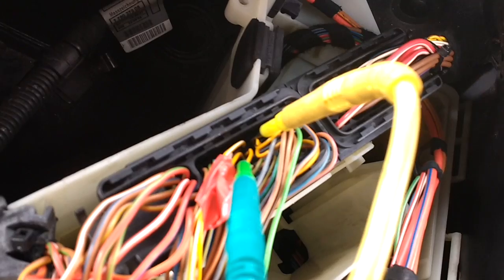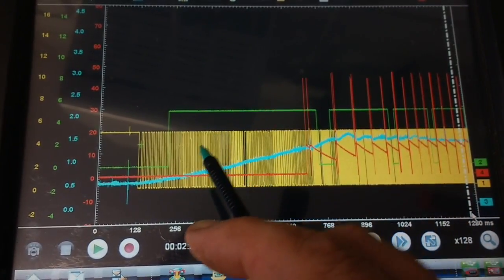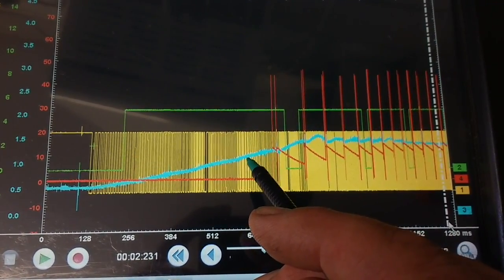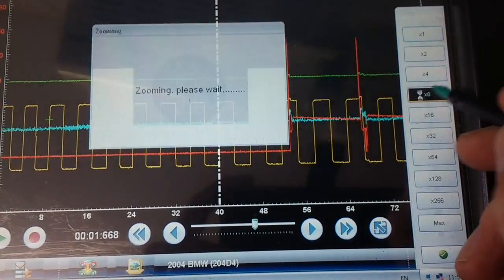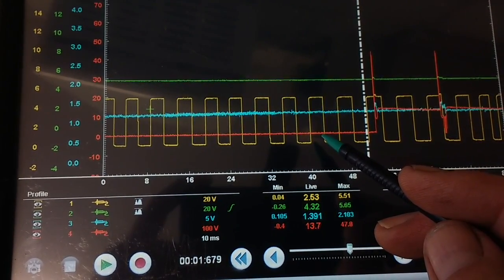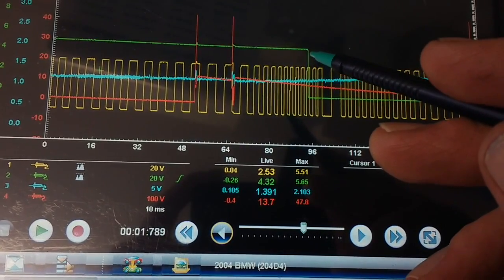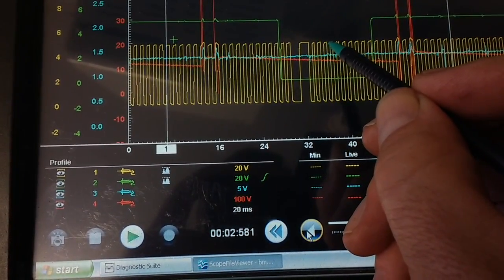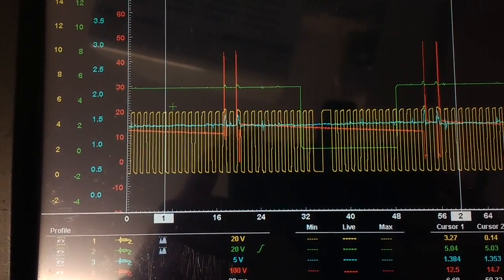BMW E46 CAM/CRANK SYNC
BMW E46 CAM/CRANK SYNC, 2.0 Diesel, common rail diesel, 2004 model